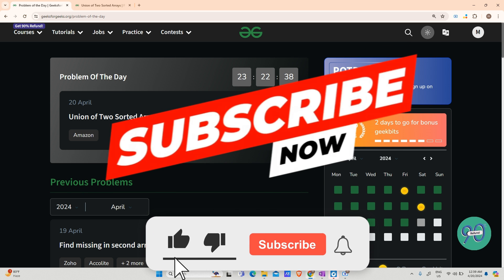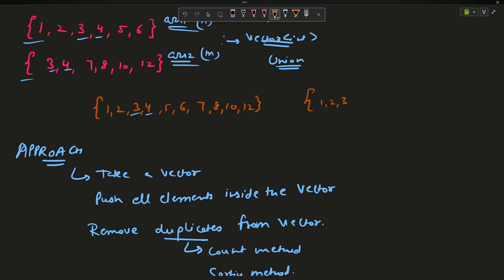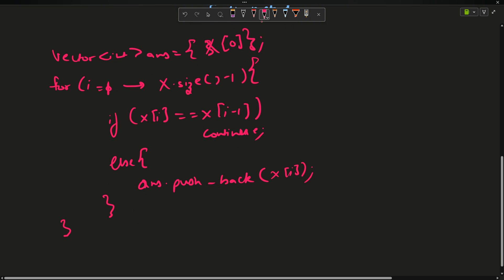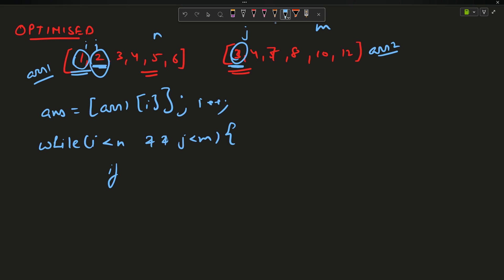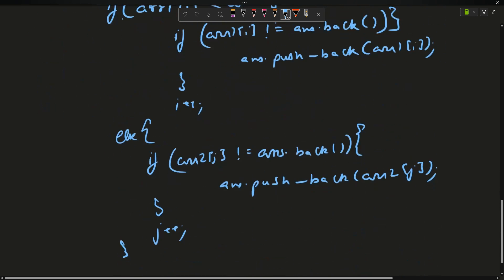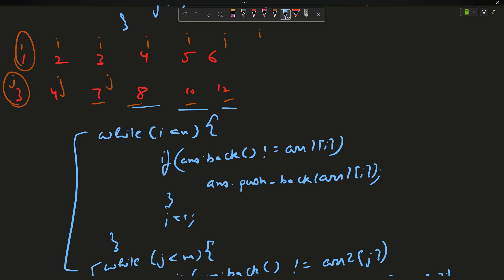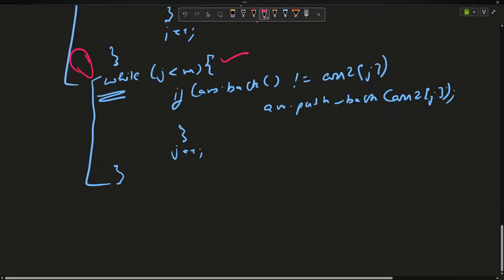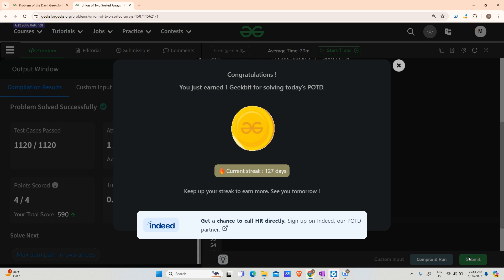#127 | Union of Two Sorted Arrays | gfg potd | 20-04-2024 | GFG Problem of The Day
🚀 Solving Geeks for Geeks Problem of the Day(POTD) in C++ | Union of Two Sorted Arrays | Intuition Explained🧠